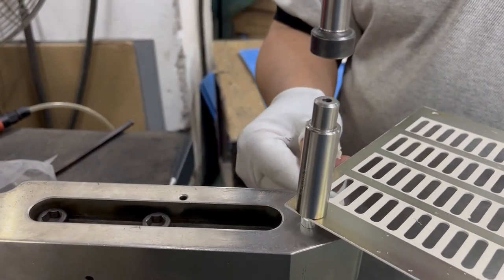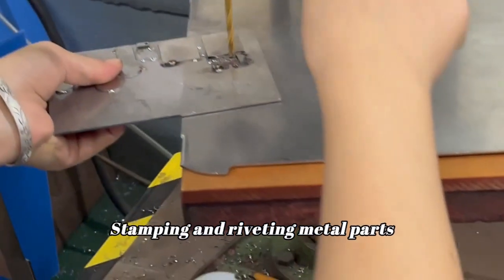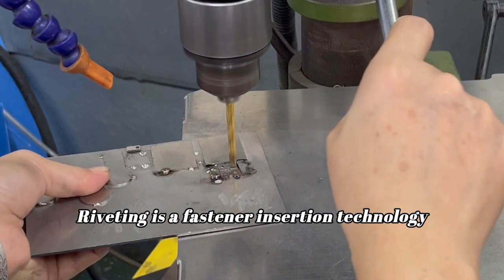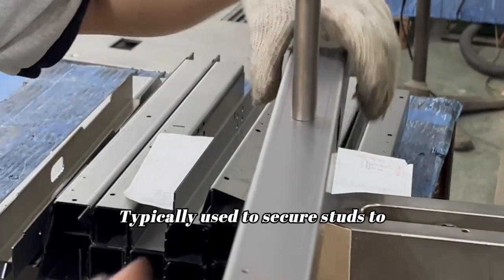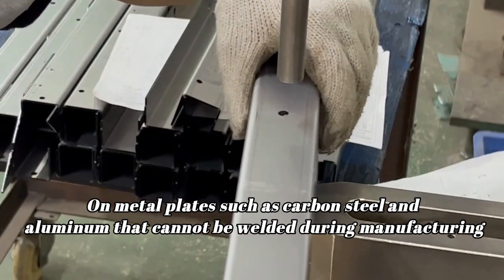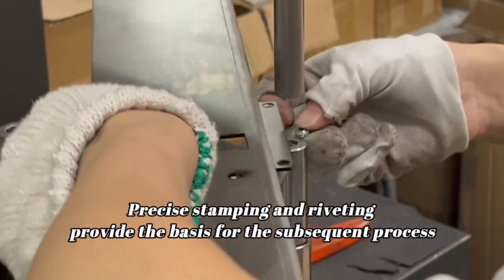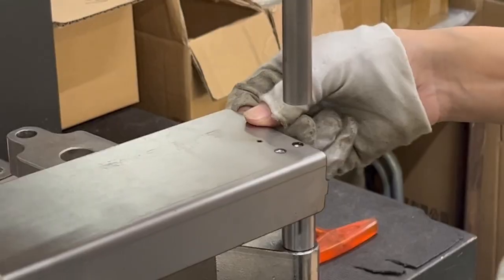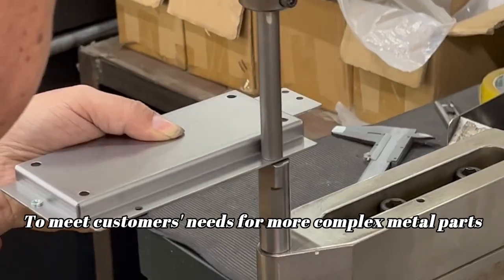We are a custom service metal processing company, and also experts in OEM and ODM design.